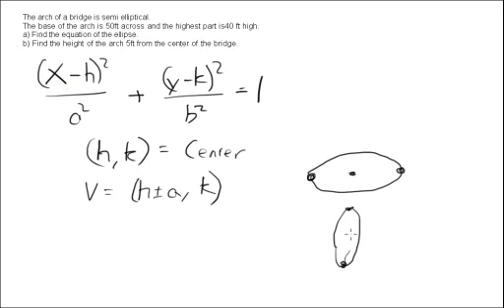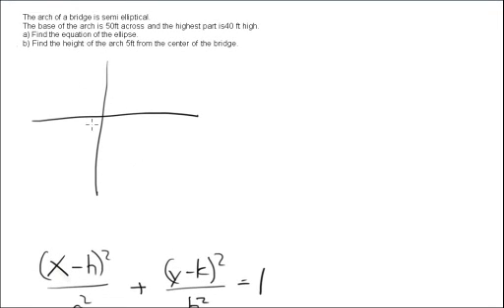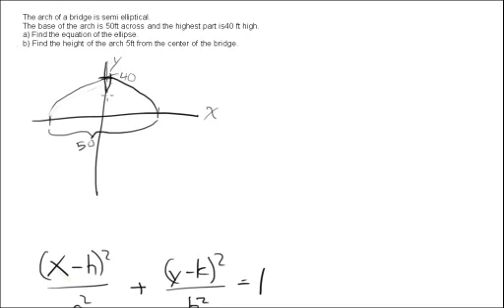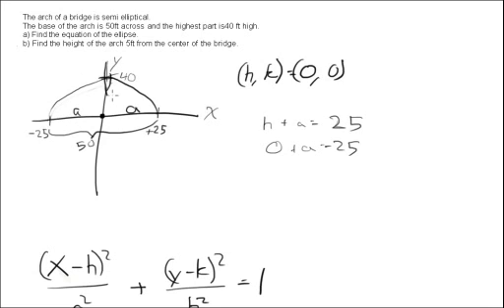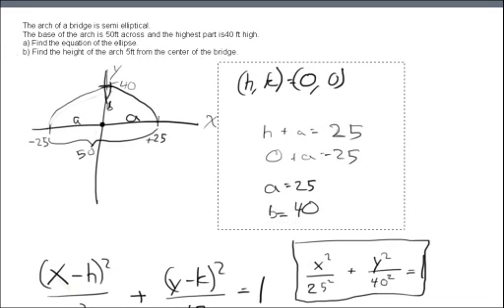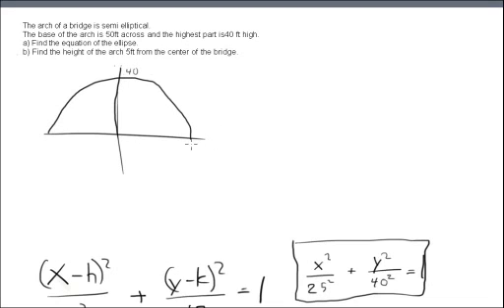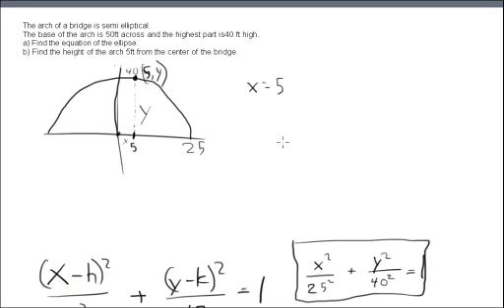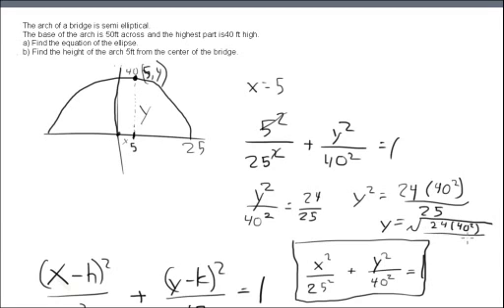Applied Ellipse Problem: Bridge